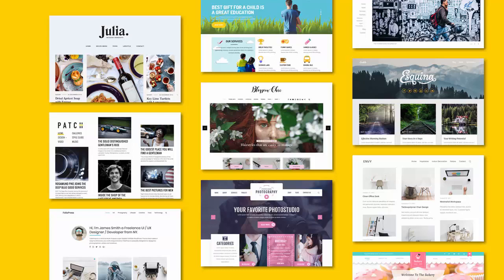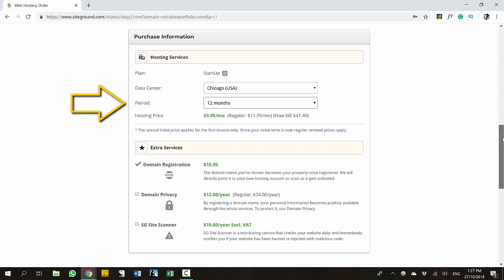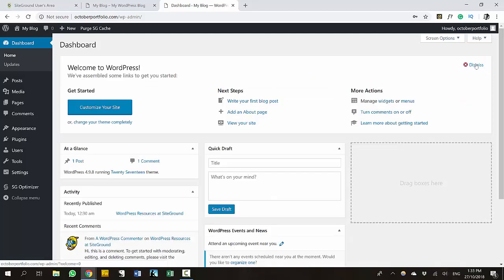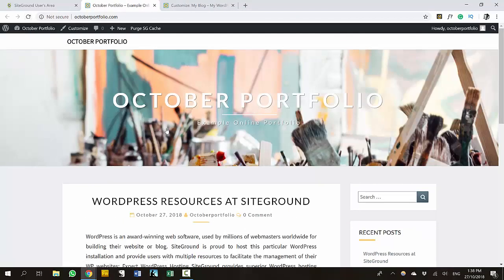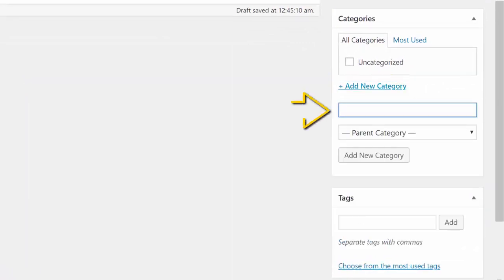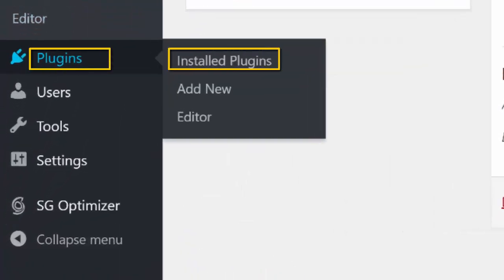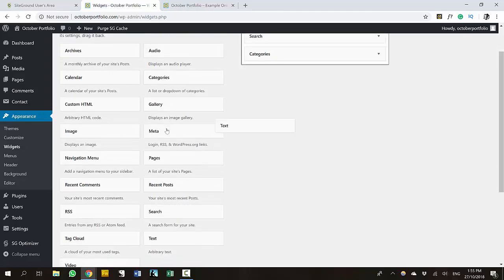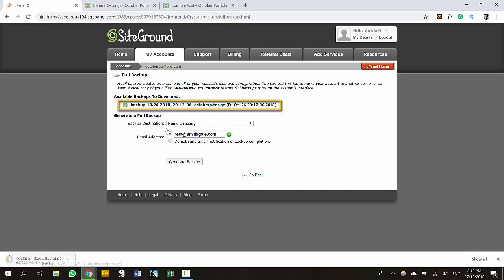Siteground wordpress tutorial - A complete Guide for beginners 2019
link : siteground.com Siteground the best web hosting platform for 2019

A new hosting portal had been introduced by siteground
I’ll show you how to setup Wordpress with siteground hosting step by step.